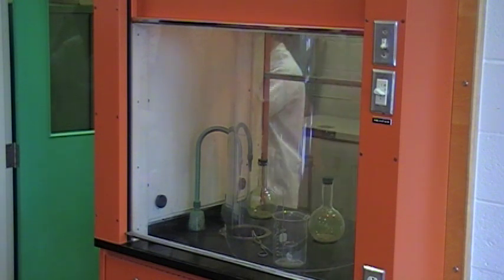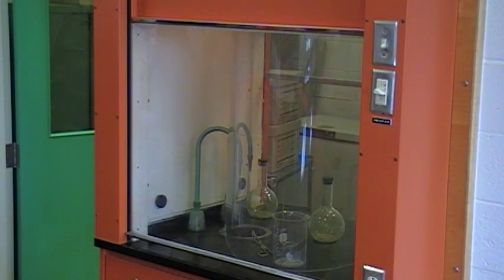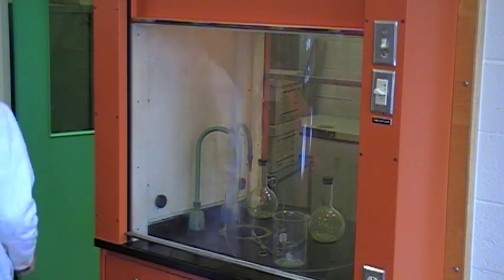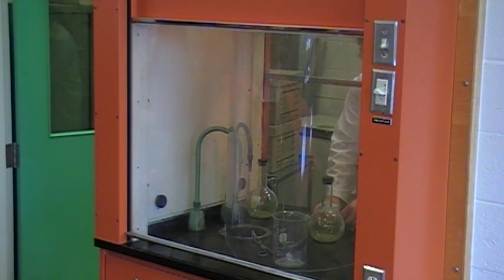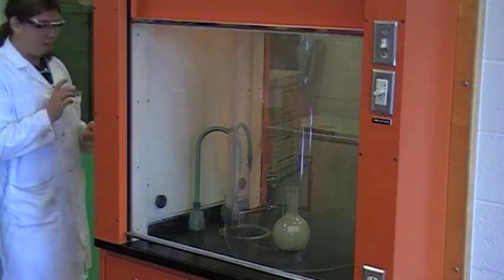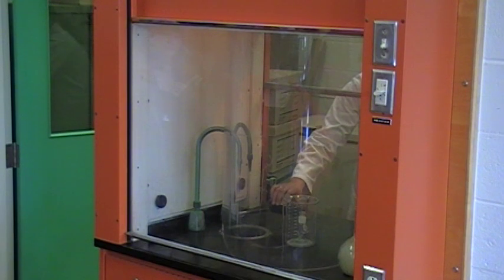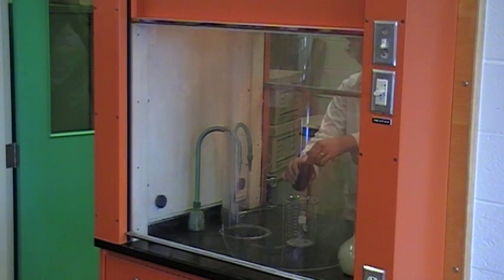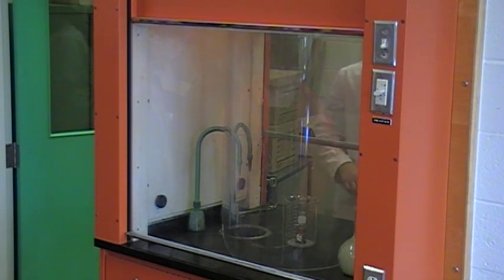Demo #1: NaCl, KCl and KBr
This is the first of a series of demonstrations at the College of the North Atlantic in grand falls-windsor.

For more information about the College of the North Atlantic, check our main site: